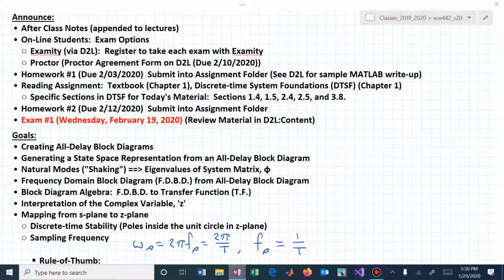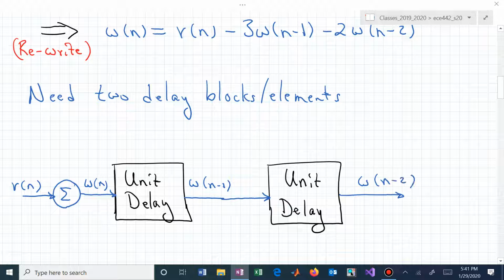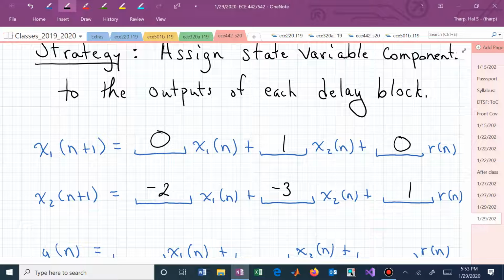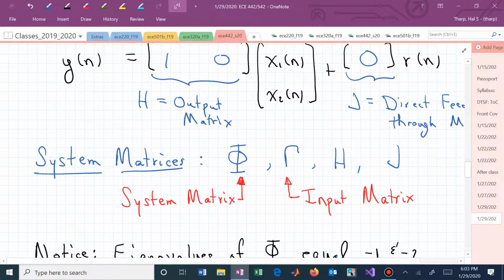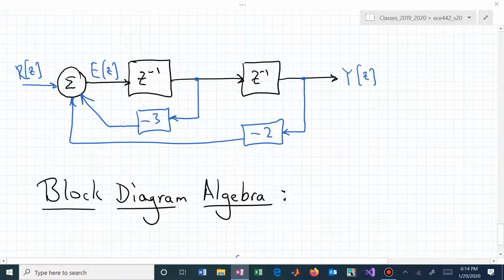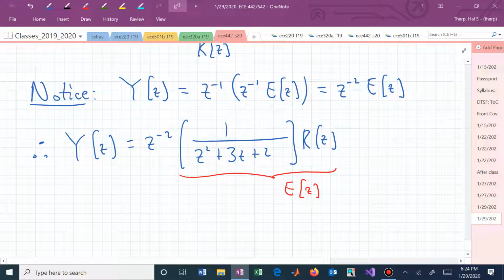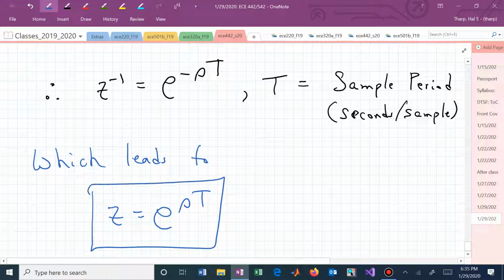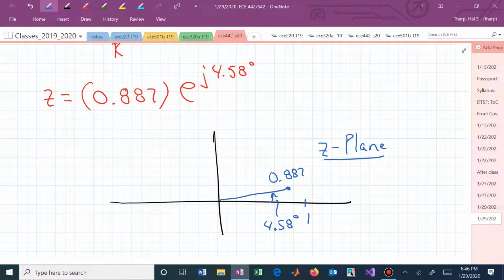ece542_01_29_2020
Video 1.4: Block Diagrams, Block Diagram Algebra, Transfer Functions, and s-plane to z-plane Mapping.